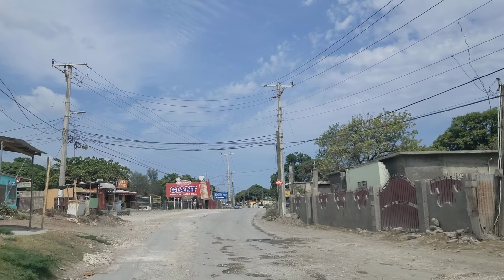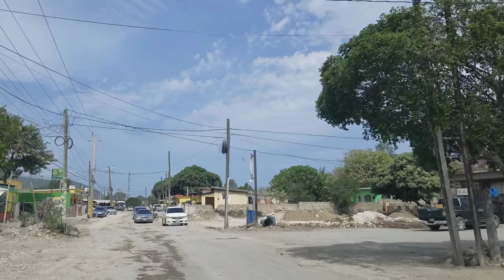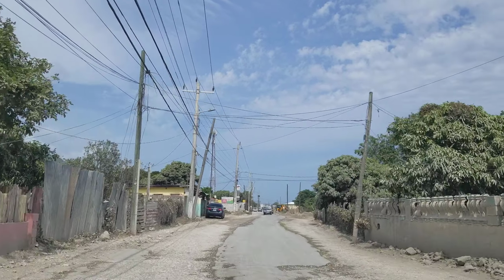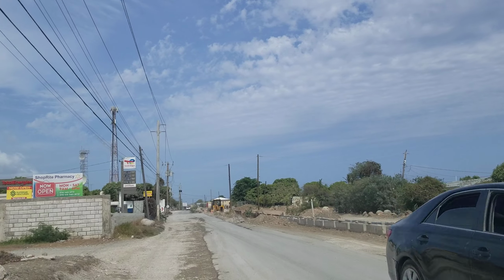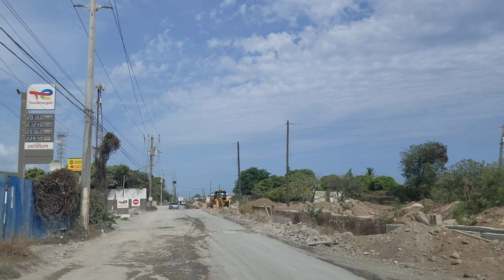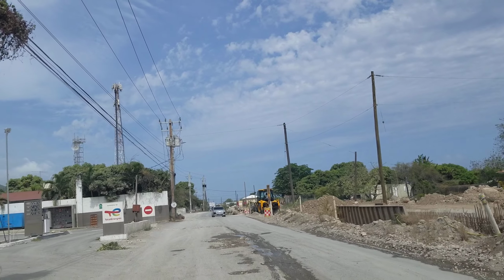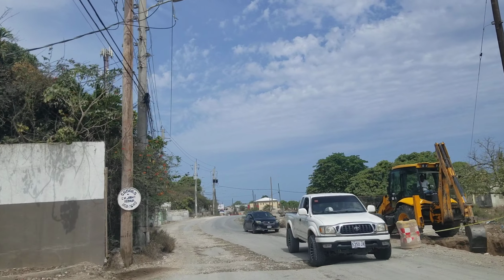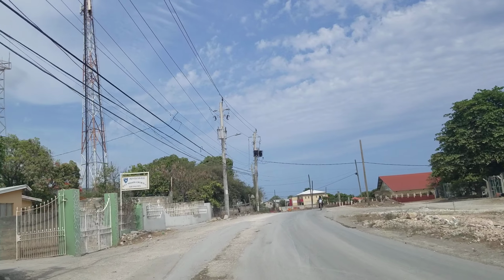Construction Yallahs Main Road Jamaica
A narrated driving tour Construction Yallahs Main Road Jamaica